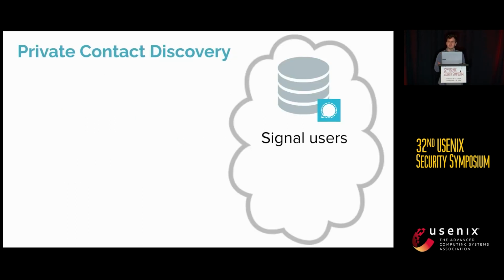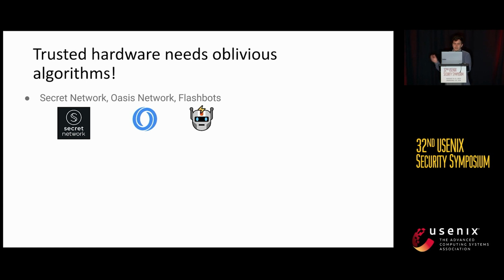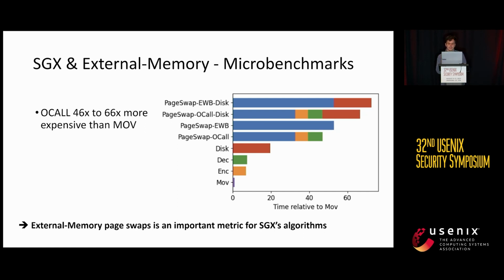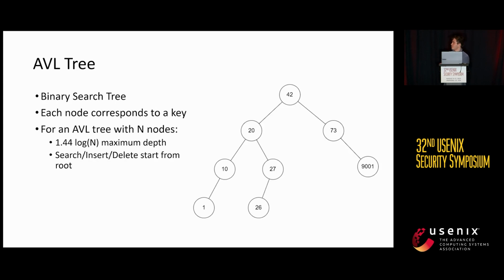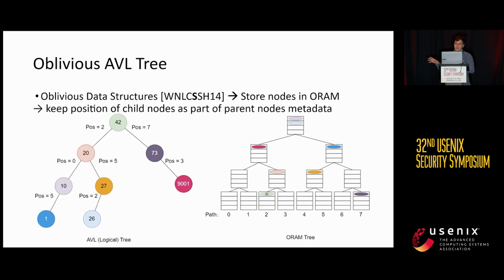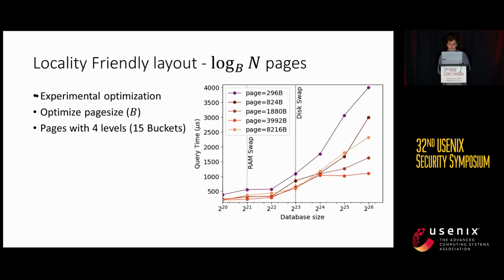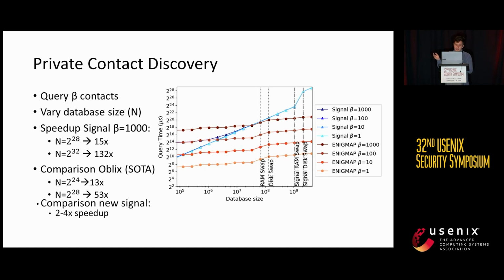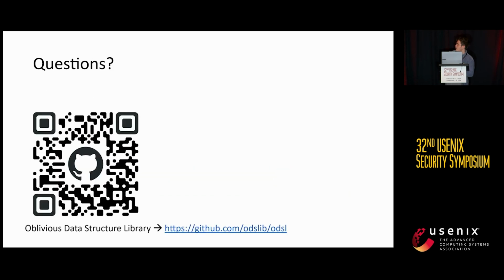USENIX Security '23 - EnigMap: External-Memory Oblivious Map for Secure Enclaves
Afonso Tinoco, Sixiang Gao, and Elaine Shi, CMU

Imagine that a privacy-conscious client would like to query a key-value store residing on an untrusted server equipped with a secure processor. To protect the privacy of the client's queries as well as the database, one approach is to implement an oblivious map inside a secure enclave. Indeed, earlier works demonstrated numerous applications of an enclaved-based oblivious map, including private contact discovery, key transparency, and secure outsourced databases.
Our work is motivated by the observation that the previous enclave implementations of oblivious algorithms are suboptimal both asymptotically and concretely. We make the key observation that for enclave applications, the number of page swaps should be a primary performance metric. We therefore adopt techniques from the external-memory algorithms literature, and we are the first to implement such algorithms inside hardware enclaves. We also devise asymptotically better algorithms for ensuring a strong notion of obliviousness that resists cache-timing attacks. We complement our algorithmic improvements with various concrete optimizations that save constant factors in practice. The resulting system, called ENIGMAP, achieves 15× speedup over Signal's linear scan implementation, and 53× speedup over the prior best oblivious algorithm implementation, at a realistic database size of 256 million and a batch size of 1000. The speedup is asymptotical in nature and will be even greater as Signal's user base grows.